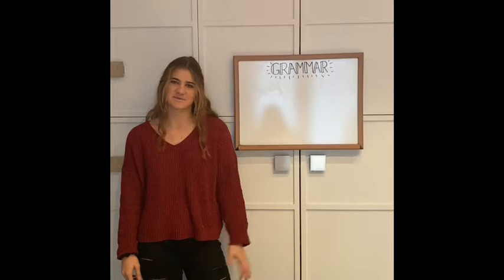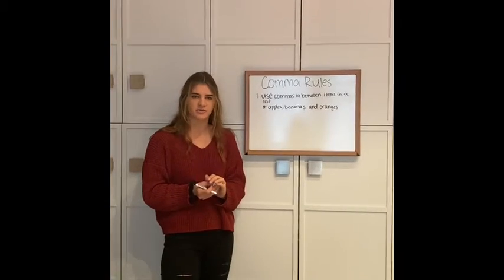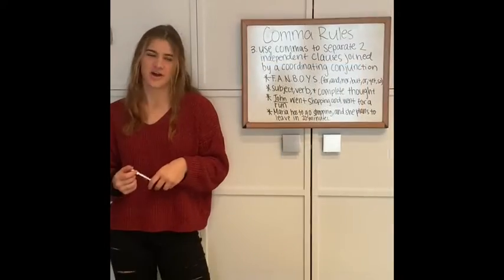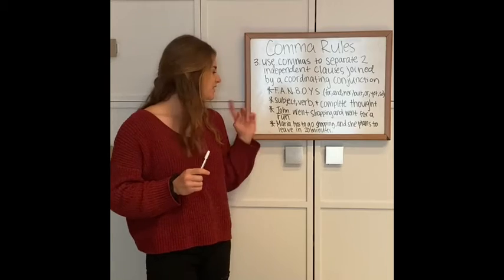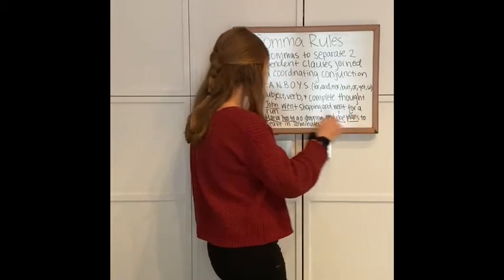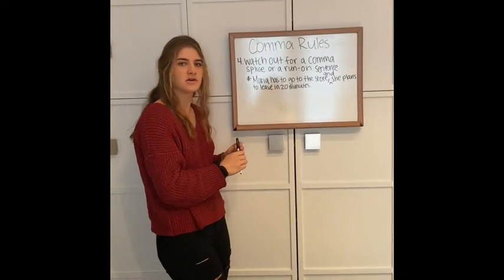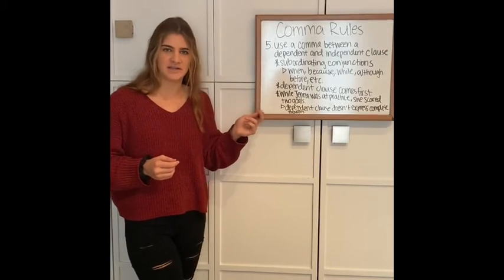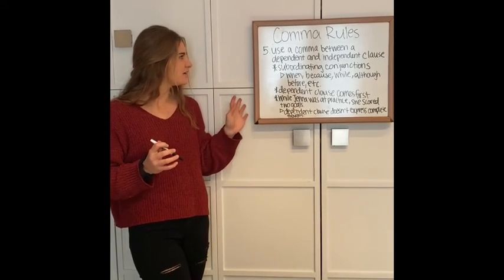SAT and ACT English- Comma Rules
Hi Everyone,
This is lesson 2 of our free ACT and SAT video tutoring if you have any specific questions feel free to leave them in the comment section below and we will respond as quickly as possible!